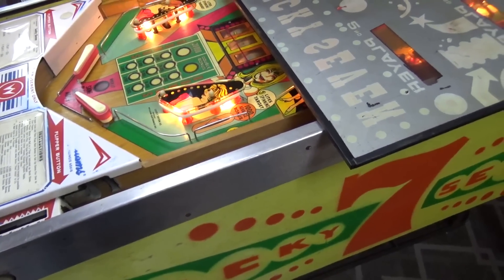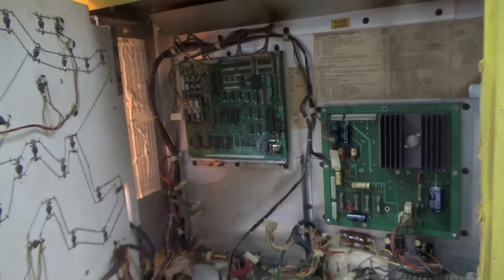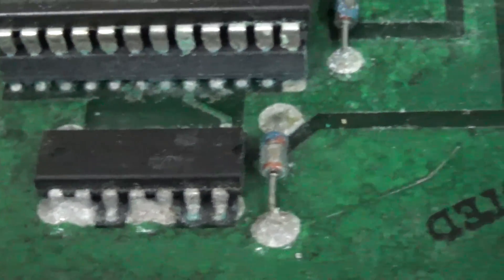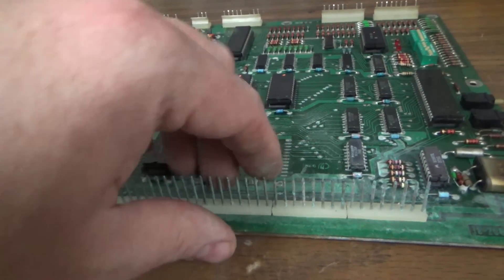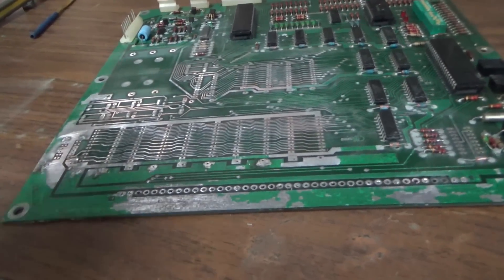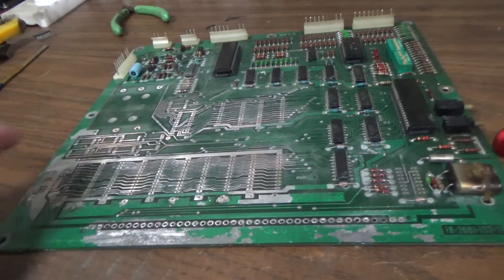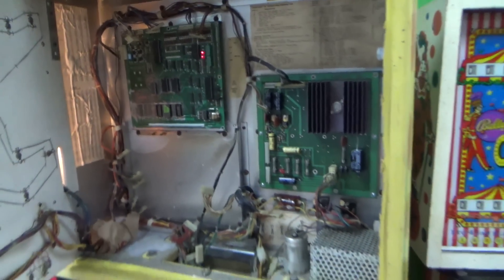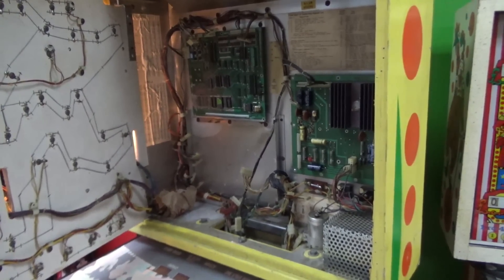Can We Save This Heavily Damaged Pinball MPU? 1977 Williams Lucky Seven Battery Corrosion Repair